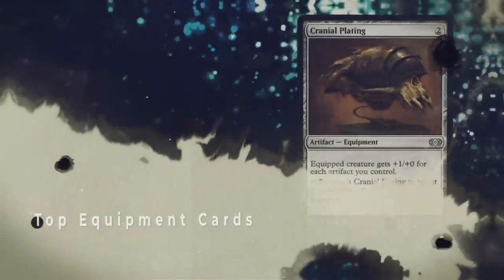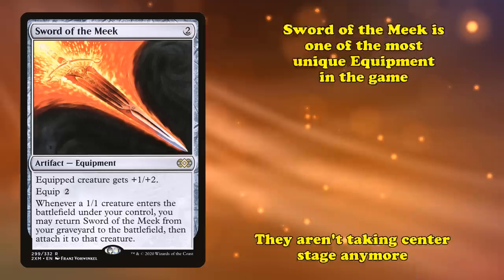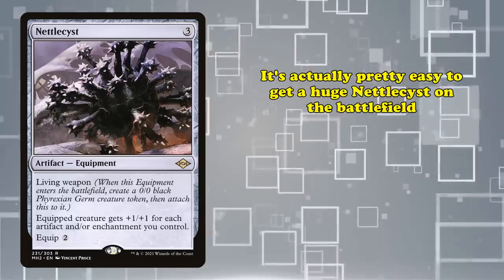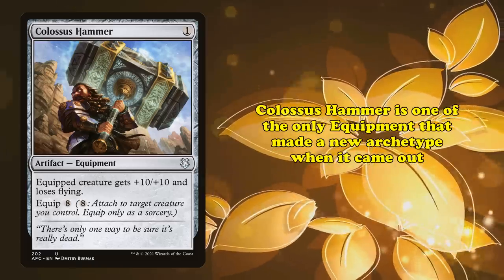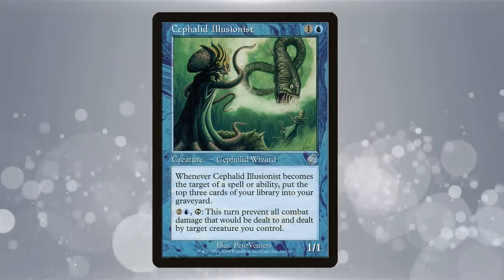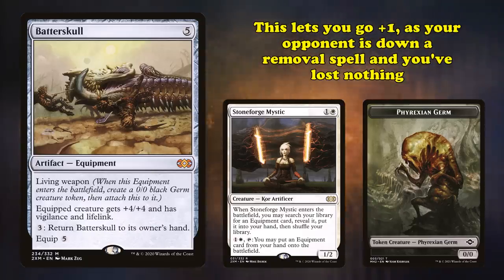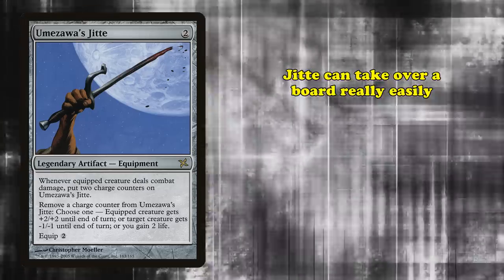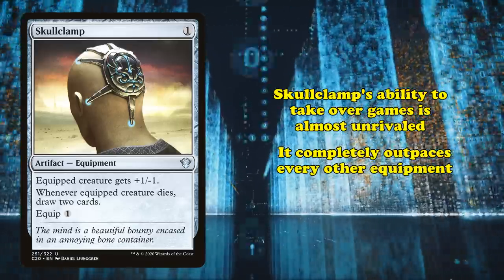Top 10 Best Equipment Cards in MTG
Equipment cards are usually pretty weak, but they are a bit of a fan favorite card type, and there have been some very powerful equipment printed over the years. So today, we’re going to go over the best Equipment in the entire game.

--The List--
Intro: (0:00)
10: Sword of the Meek: (0:12)
9: Shadowspear: (2:09)
8: Nettlecyst: (3:22)
7: Colossus Hammer: (5:02)
6: Sword of Fire and Ice: (6:18)
5: Shuko: (7:55)
4: Batterskull: (9:30)
3: Kaldra Compleat: (10:29)
2: Umezawa's Jitte: (11:40)
1: Skullclamp: (13:04)